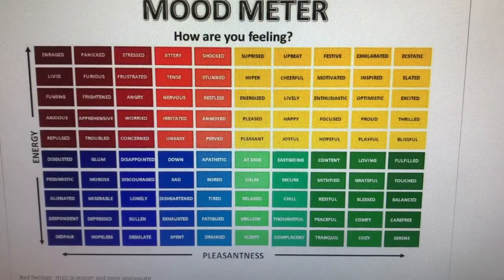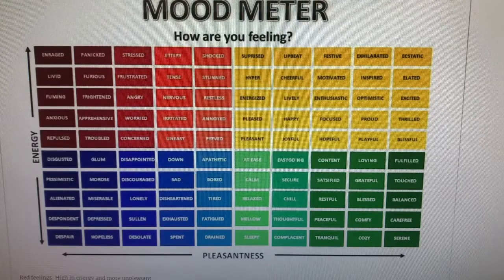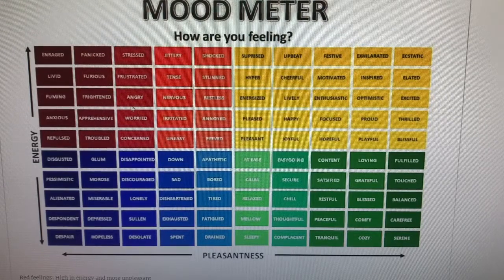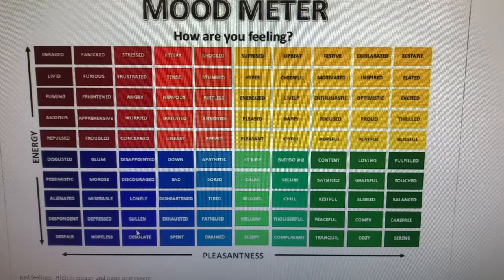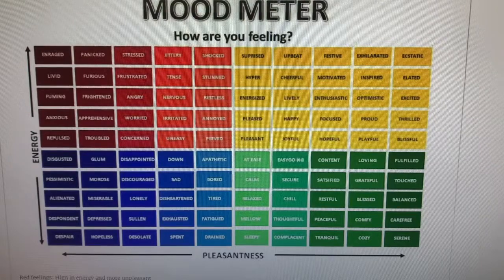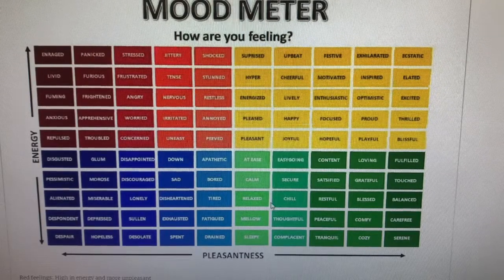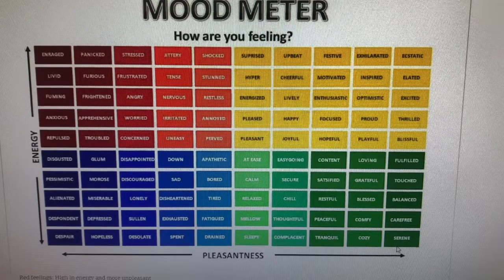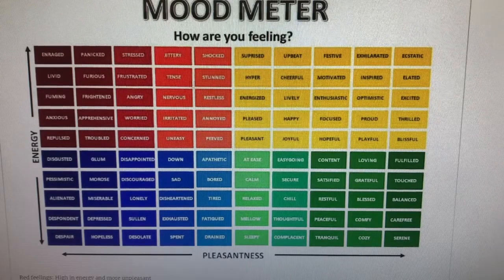Mrs. McArthur’s Mindfulness Message part 4